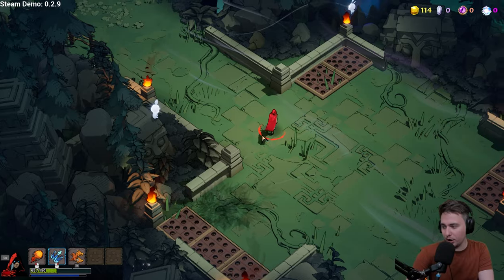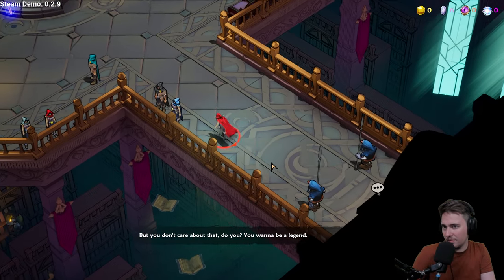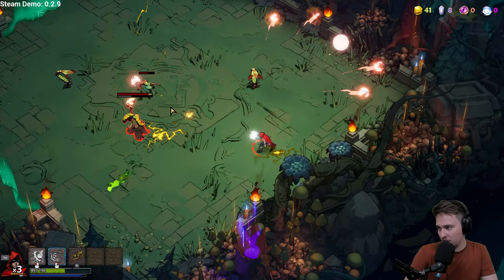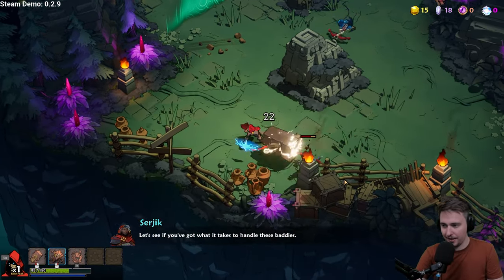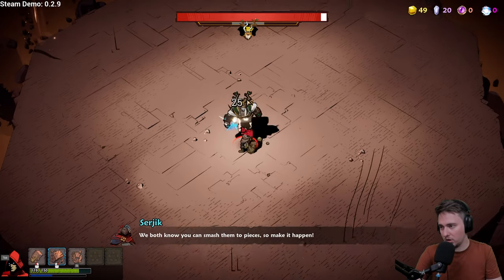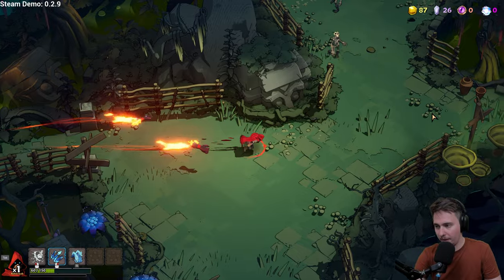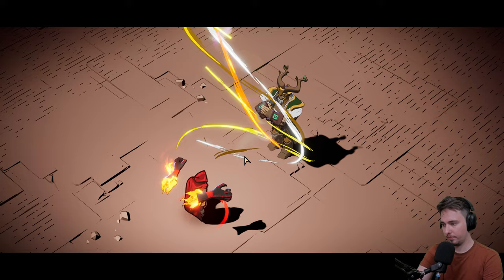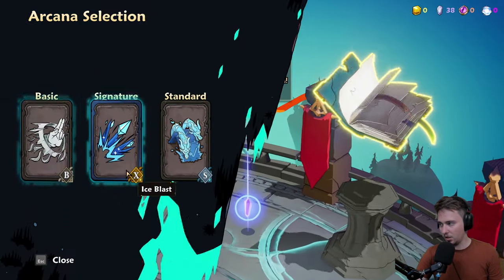The most powerful wizard is on the way? | Wizard of Legend 2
Magical trials for every mage that dares to challenge it. Try to defeat all obstacles in this fast-paced roguelite up to 4 players. There is many enemies and bosses that stand between you and the title of the most powerful mage. Show them what are you capable of.

if you would like to try the game yourself you can follow this